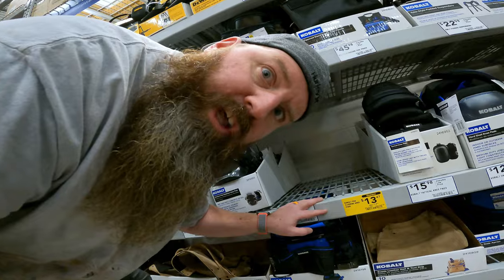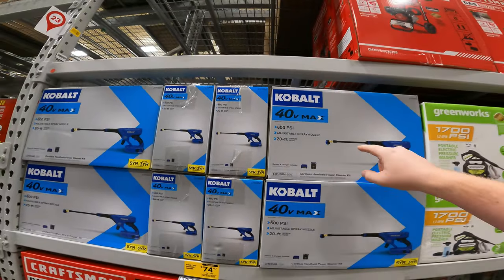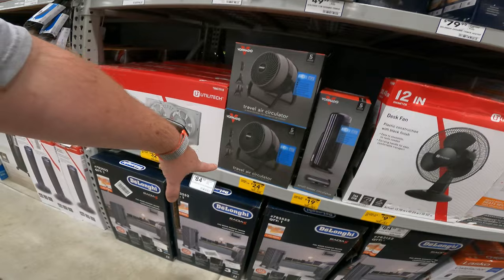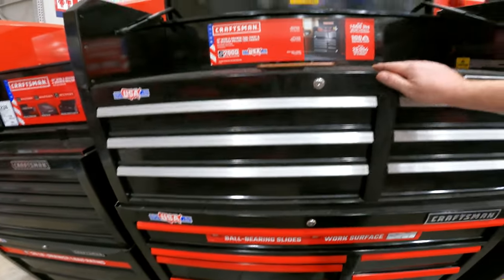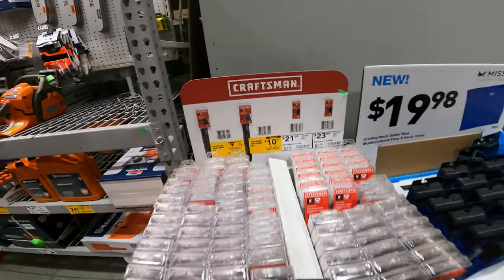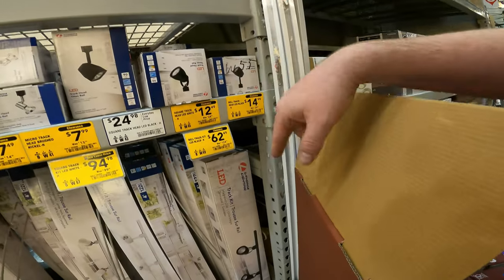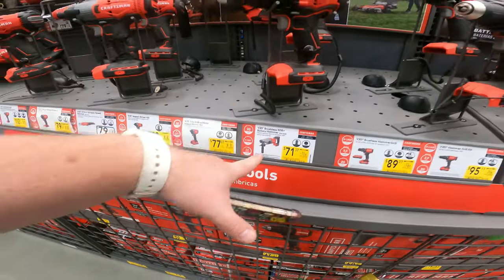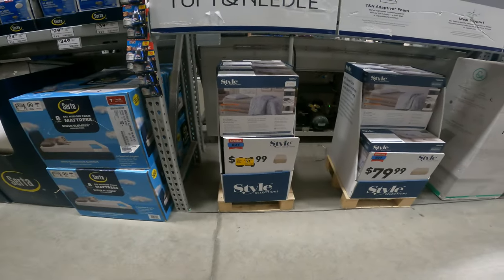🔥Lowes Keeps Dropping $ Tool Chest Power Tool Lighting Blowout Crazy New Drops $100 Beds